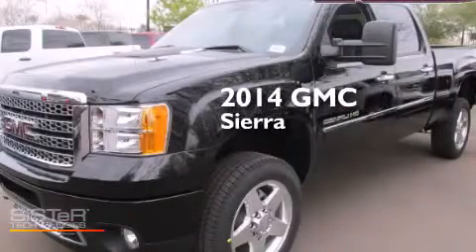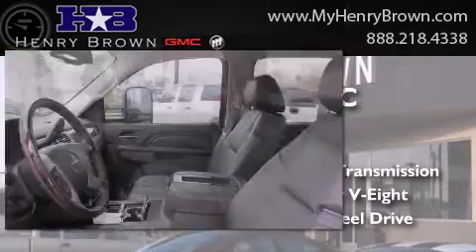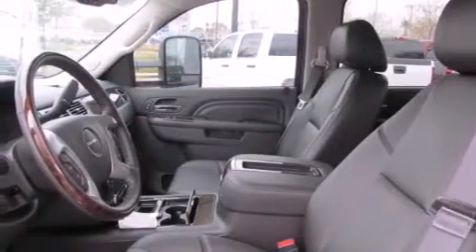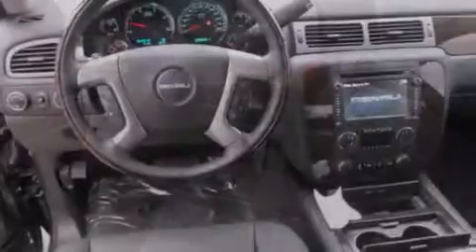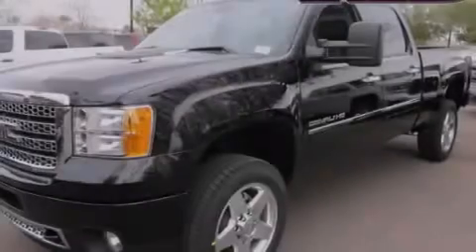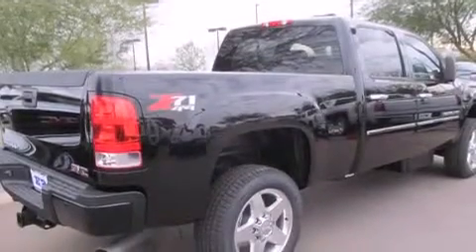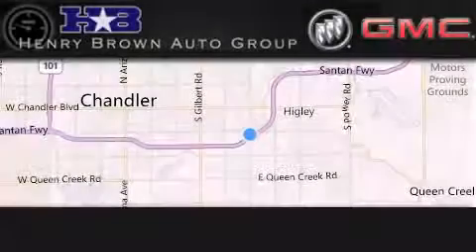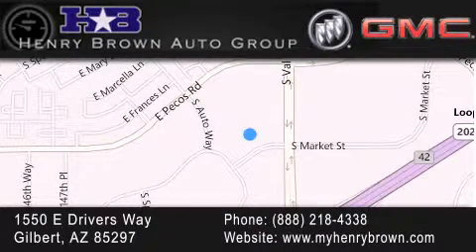2014 GMC Sierra Tempe AZ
Year : 2014
 Make : GMC
 Model : Sierra
 Engine : 6.6L V8 Diesel
 Trans . : Automatic
 Exterior : Onyx Black

 Stock : 4T746

 1550 E. Drivers Way